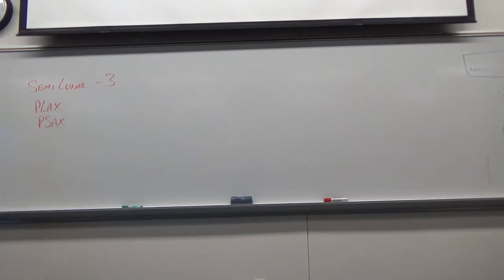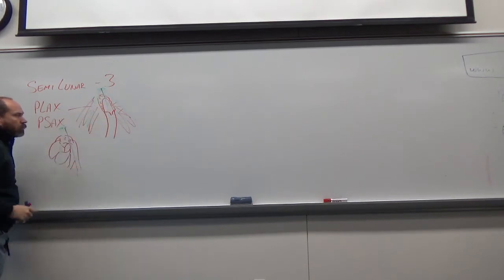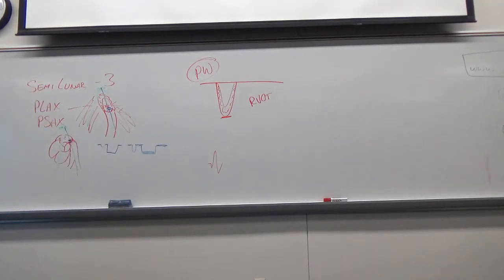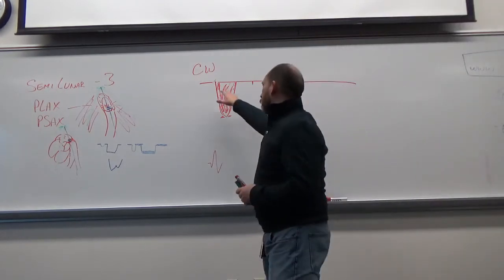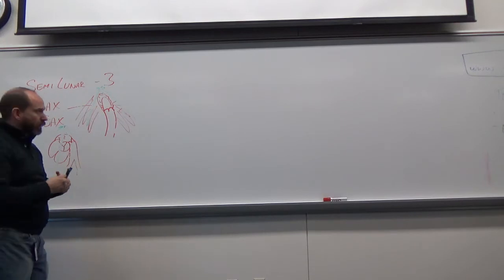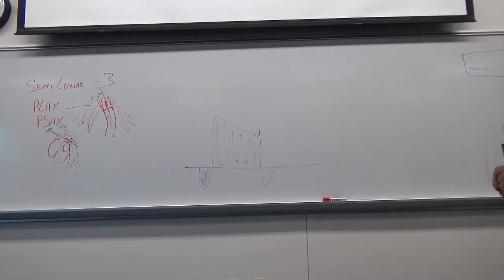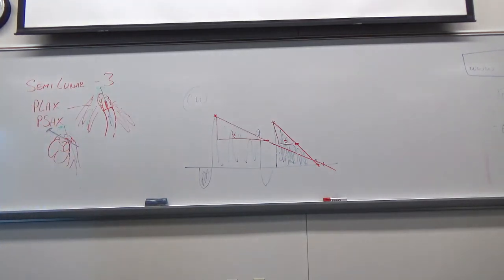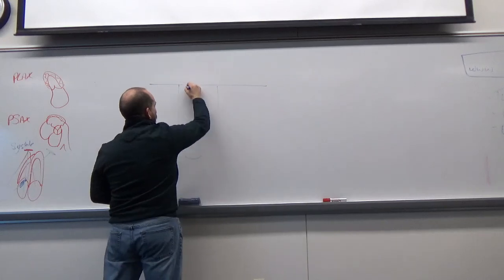PV/TV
Whiteboard discussion of right heart valves.